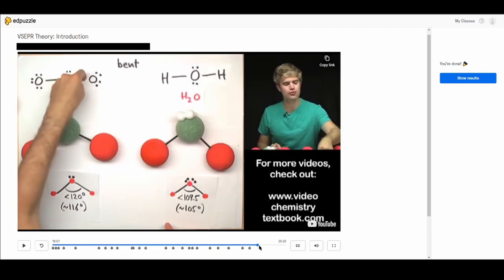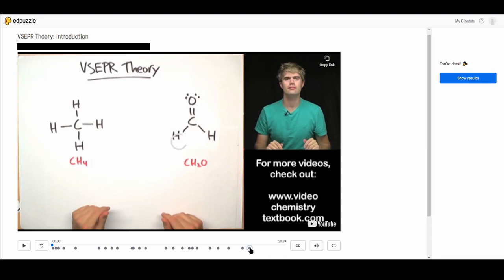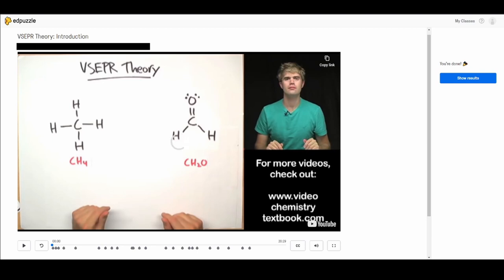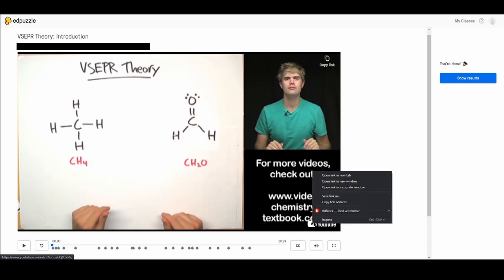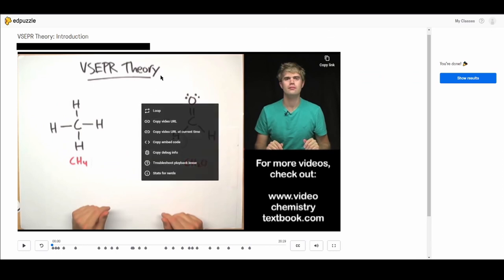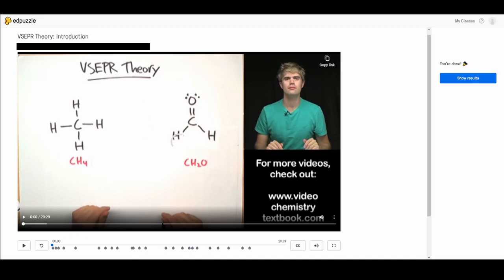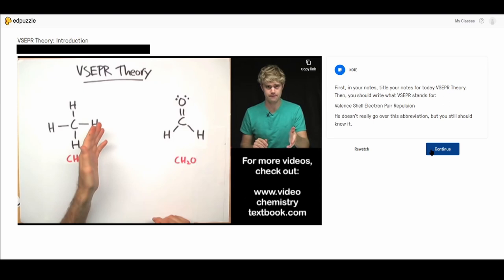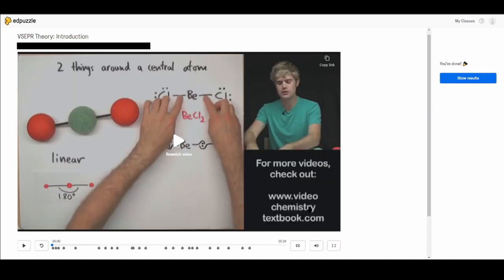How to skip an edpuzzle video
Forbidden knowledge

The following tracks are property of C418:
"Danny", used at 2:11